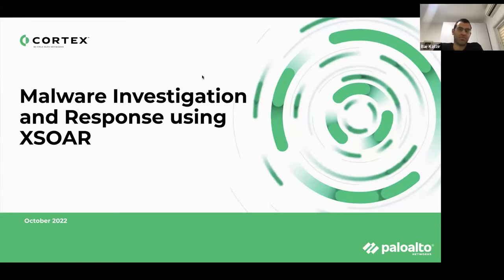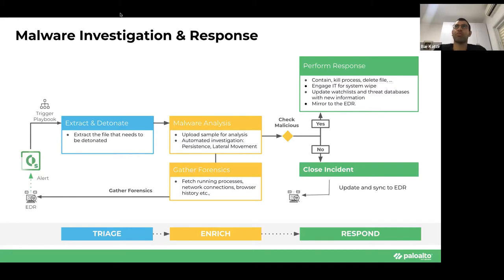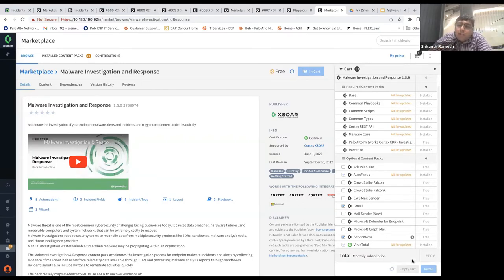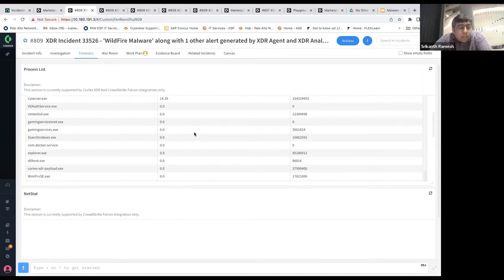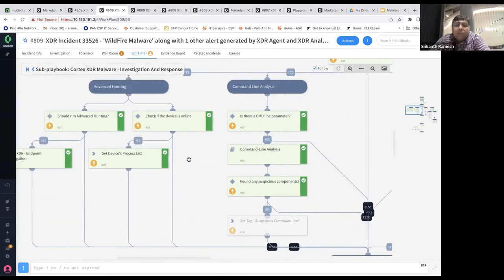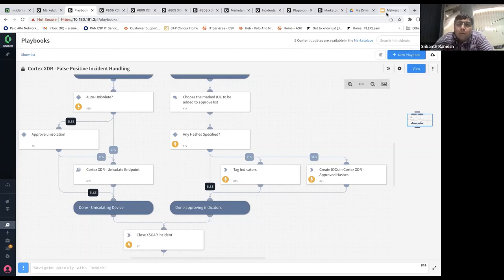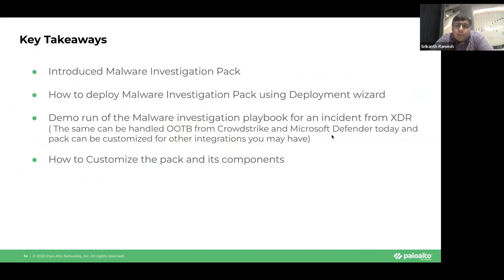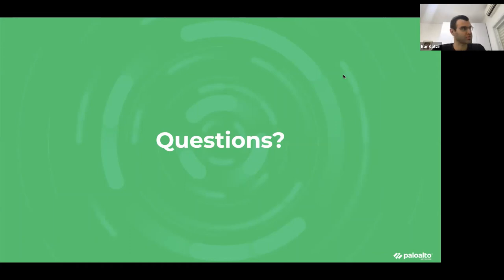Cortex XSOAR JAPAC Customer Success Webinar: Malware Investigation